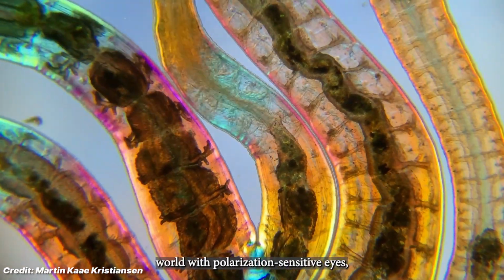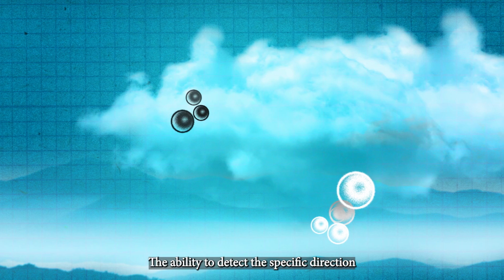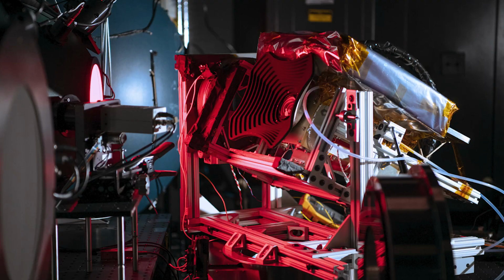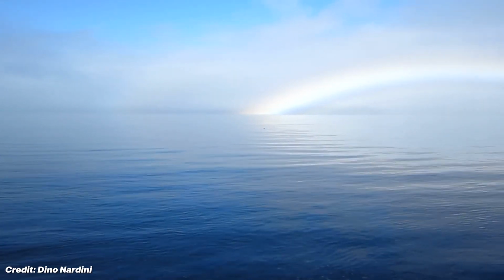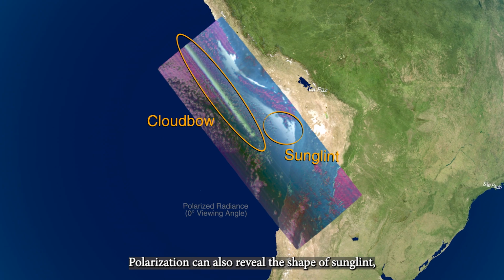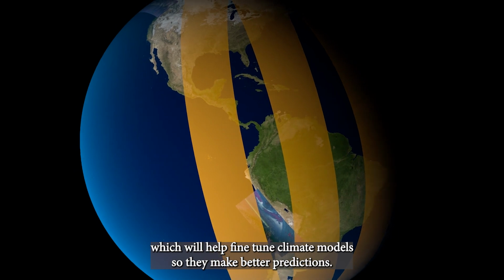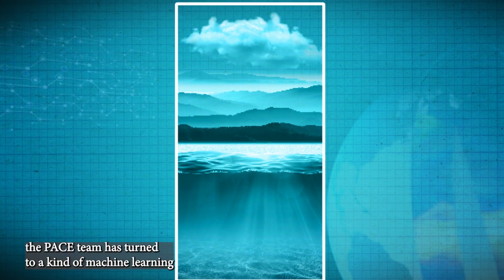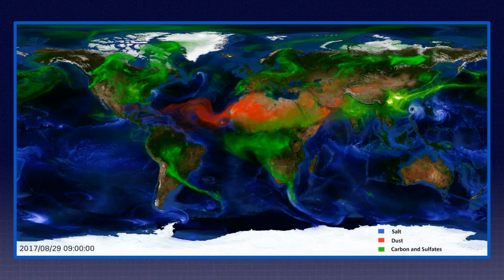NASA’s PACE Satellite Mission: Instruments Reveal a New Dimension of Atmospheric Info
Two instruments on NASA’s upcoming PACE satellite mission will look at aerosols and clouds – the A and C in the mission’s name, Plankton, Aerosol, Cloud, ocean Ecosystem – to help scientists learn more about their characteristics and interactions in Earth’s systems.

PACE’s instruments that will help scientists view features of Earth’s atmosphere are polarimeters, which measure light properties. There are characteristics of light that we can see with our eyes, such as color, but others that are invisible to the human eye, like what scientists call polarization.

Credit: NASA's Goddard Space Flight Center/Scientific Visualization Studio
Ryan Fitzgibbons (KBRWyle): Lead Producer, Editor, Animator, Narrator, Writer
Kel Elkins (KBRWyle): Lead Visualizer
Kirk Knobelspiesse (NASA/GSFC): Scientist, Interviewee
Meng Gao (SSAI): Scientist, Interviewee
Jeremy Werdell (NASA/GSFC): Scientist
Aaron E. Lepsch (ADNET): Technical Support

Music: "Crystal Dance," "Calculate Trajectory," "Natural Ice Sculptures," "Digital Epiphany," "Quantum Networks," Universal Production Music